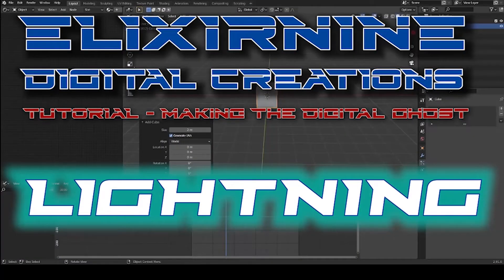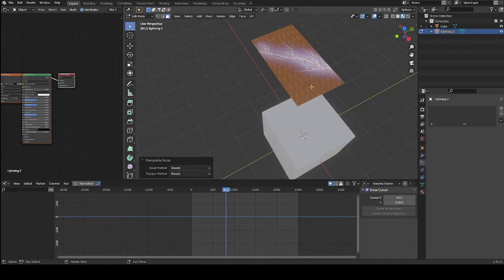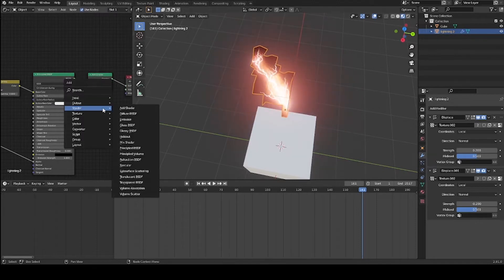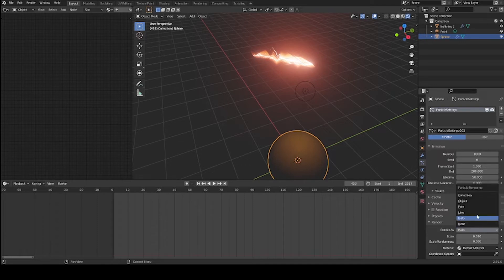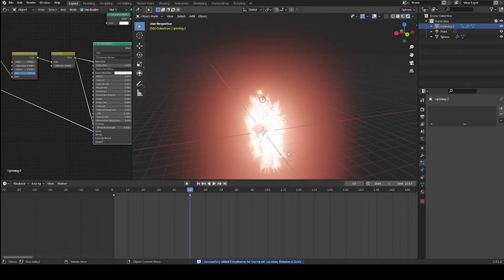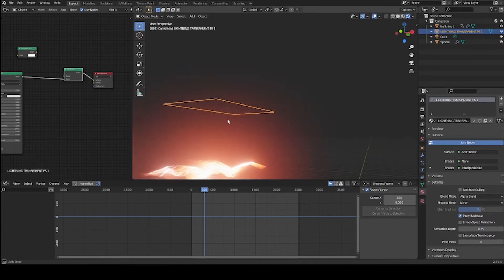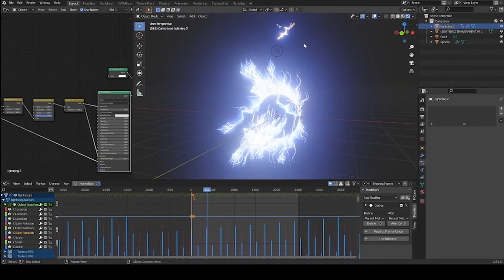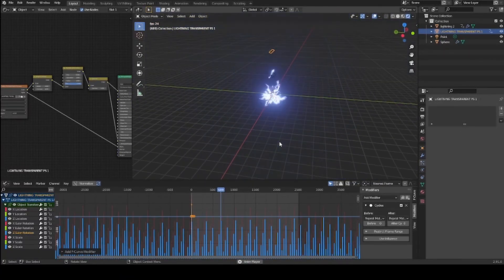Easy Lightning Tutorial for Blender 2.91 - Great for beginners Animate your lightning!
Want to make lightning/electricity/shock special effects in Blender? This tutorial will teach you to create, generate, animate and make your lighting shine so bright! The easy way!